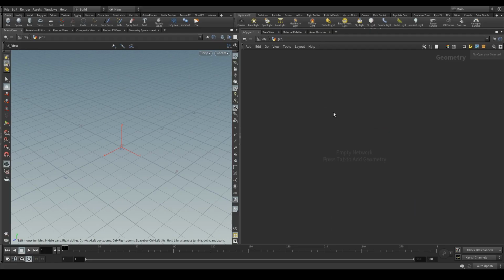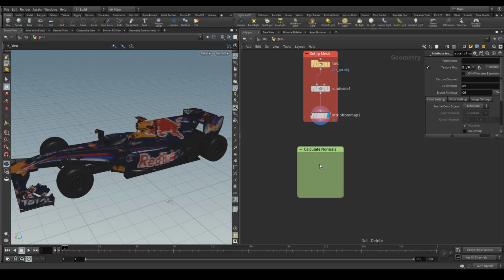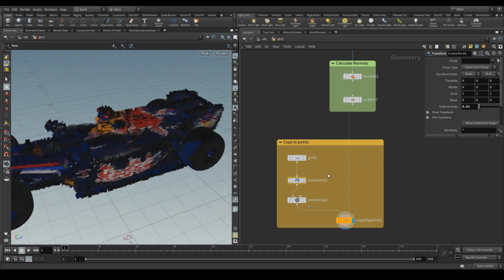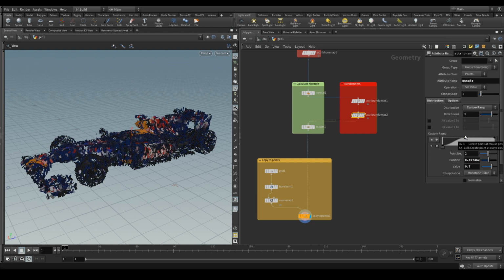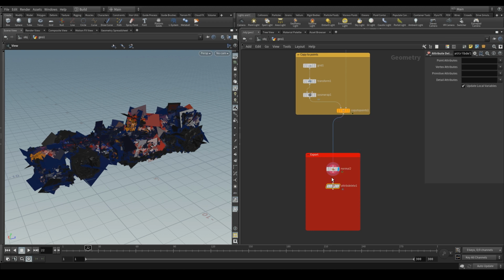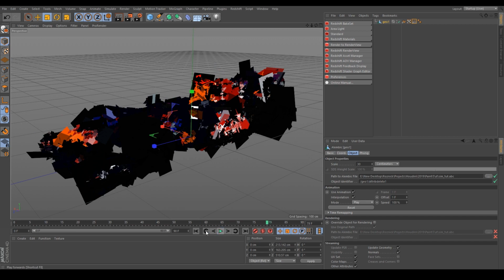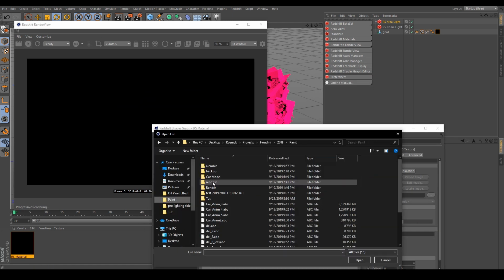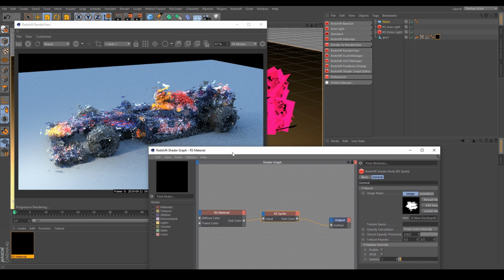Making painterly effects Houdini + Cinema4D